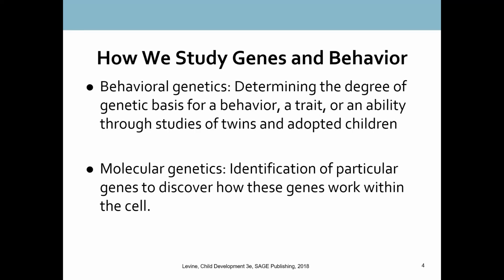PSY 201 - Ch 4 - Part 1 of 5 - How We Study Genes and Behavior